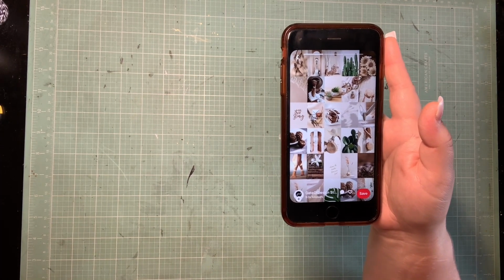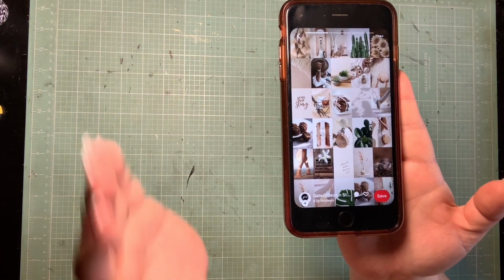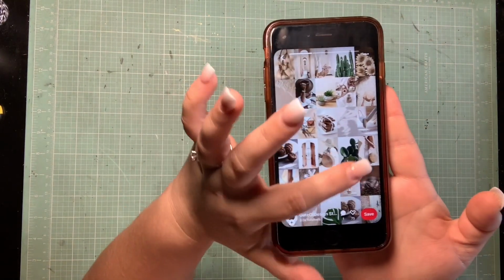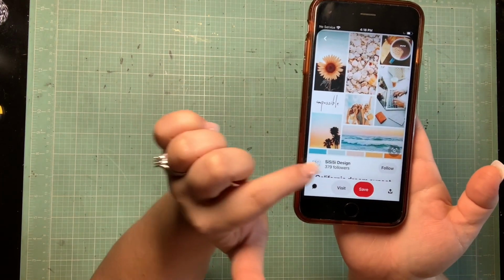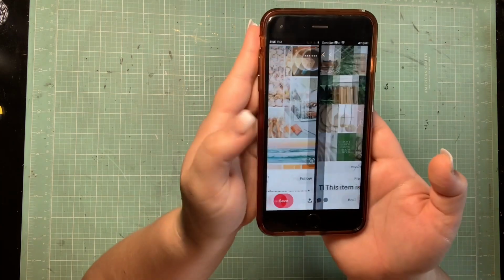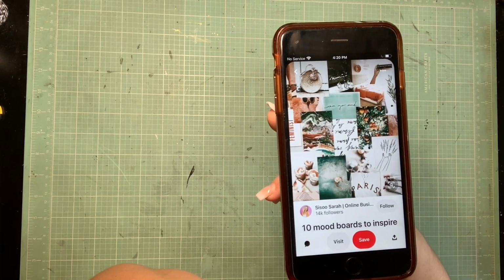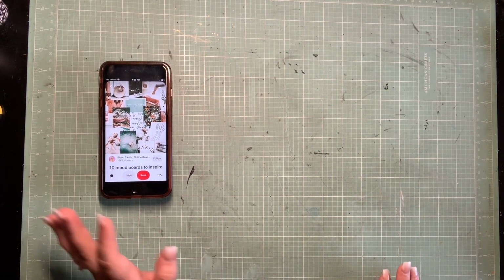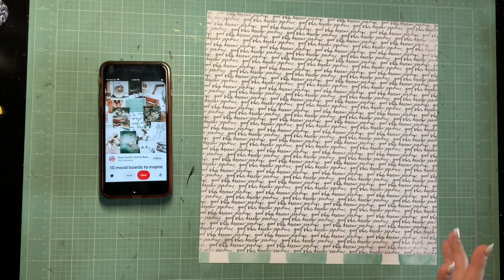Scrapbook Process Video #461 Where Did It Go? Mojo Lesson 1: Mood Board Inspiration